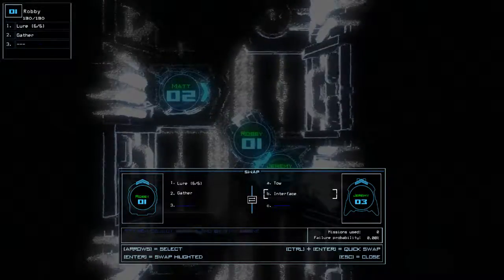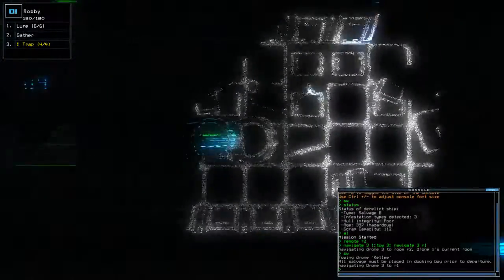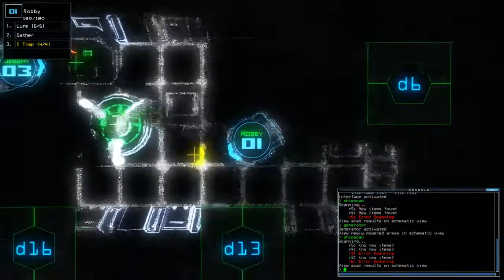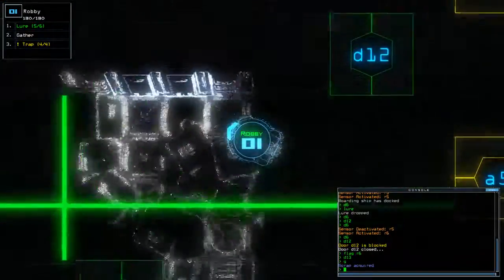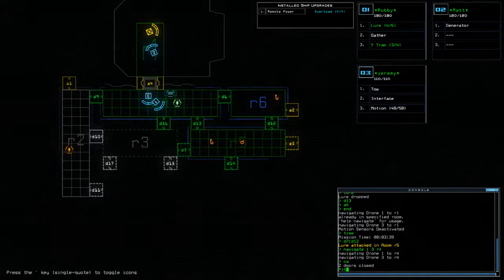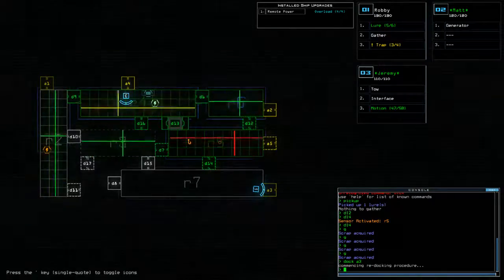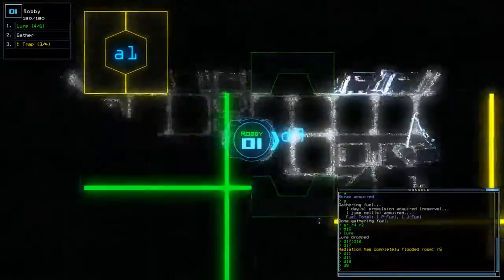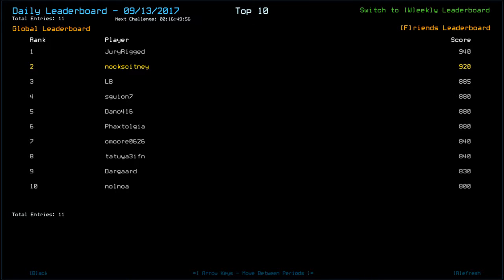[Duskers] Daily Challenge (13th September 2017)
Praying it doesn't break!